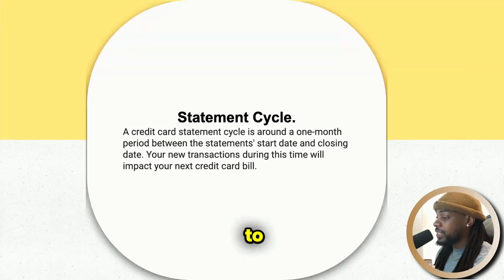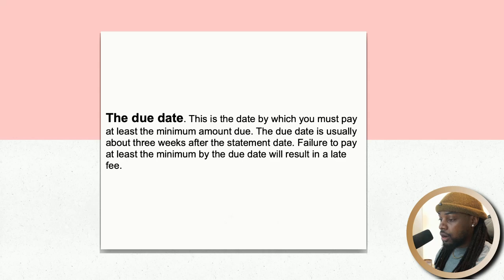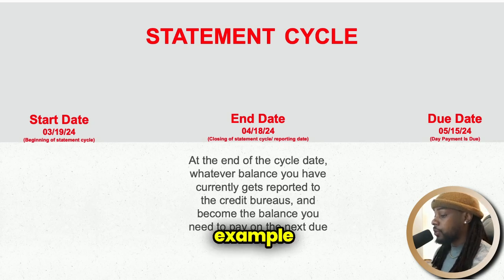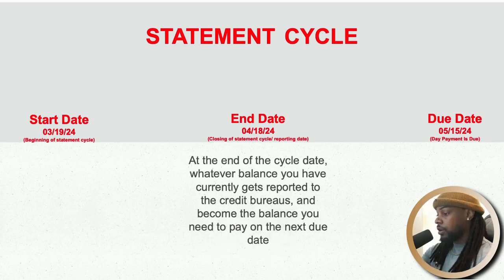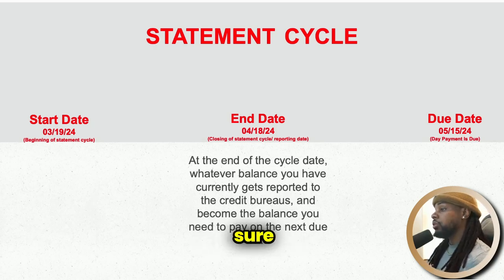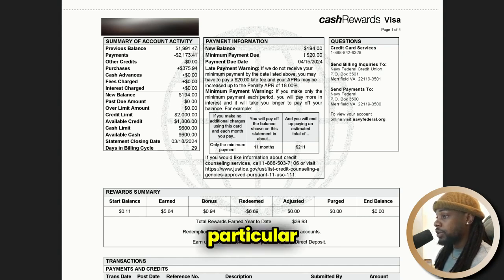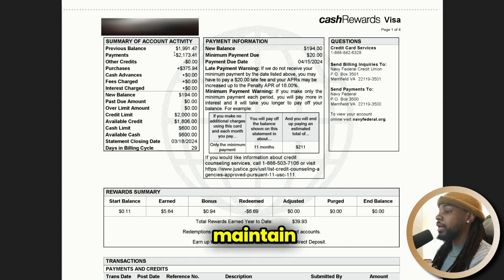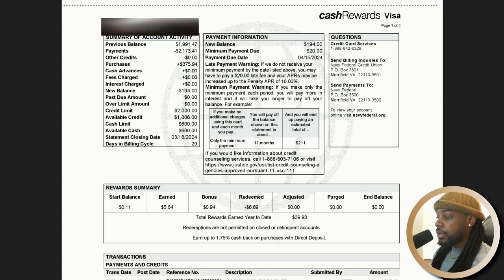How To Increase Your Credit Score in 30 Days | Improve Your Credit Score by 100 Points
This videos covers credit card payment dates and utilization understand this will help increase your credit score in days.
💰 Join My Private Discord: My Success University
💸 Learn how to:
📚 Get My Ebooks & Resources
💥 Credit Builder Apps
🛠️ Biz Tools That Help You WIN
⏰ — TIMESTAMPS — ⏰
0:00 How To Increase Your Credit Score in 30 Days | Improve Your Credit Score by 100 Points
1:06 Statement Cycle
2:34 Cycle Start Date
2:48 Reporting Date
3:54 Due Date
4:34 Statement Cycle Diagram
14:54 Navy Federal Credit Card Statement
22:26 Final Thoughts
24:00 Wrap up